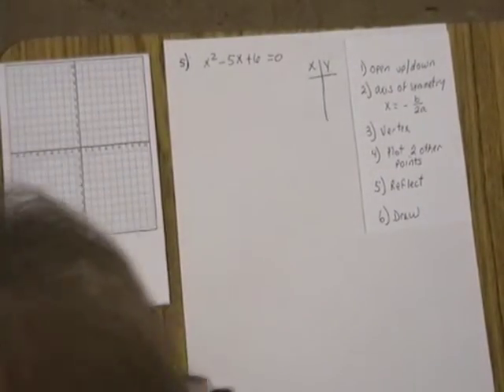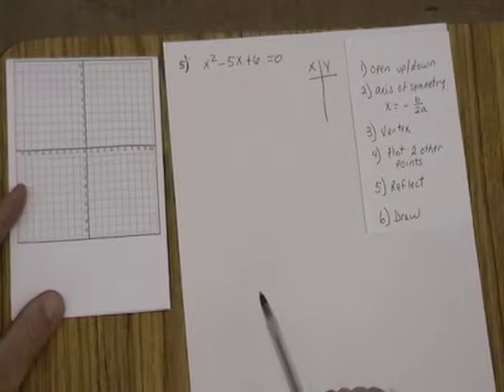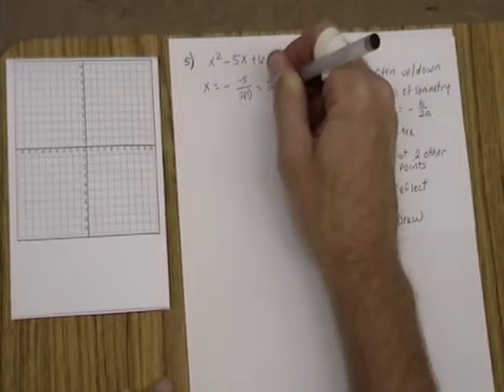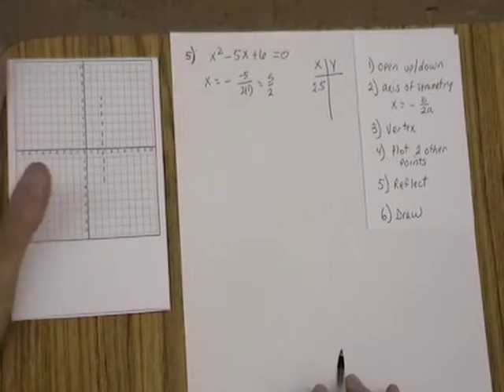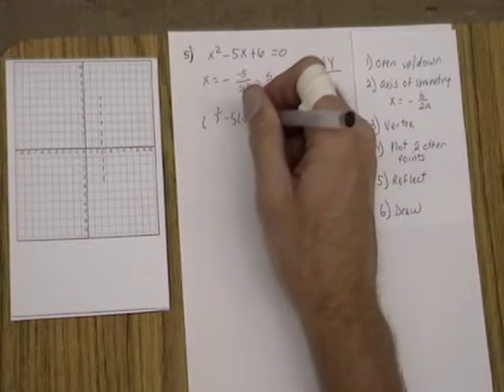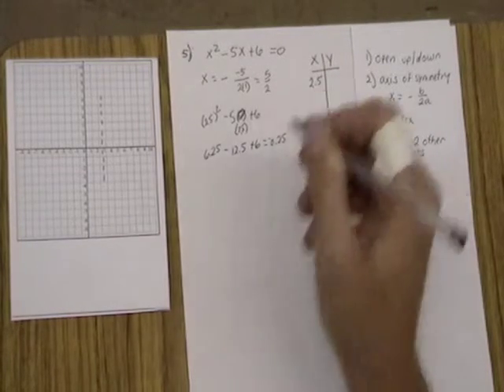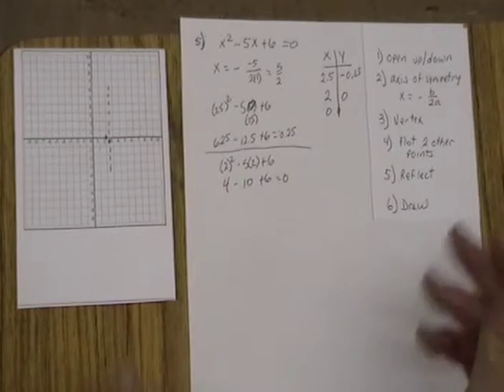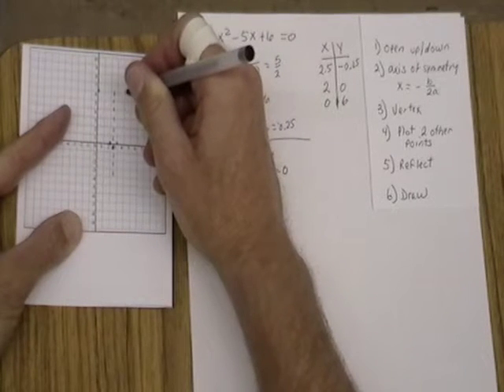side 1 prob 5.MOD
Chapter 10 Test Side 1 Problem 5